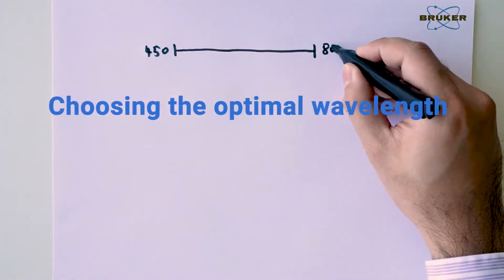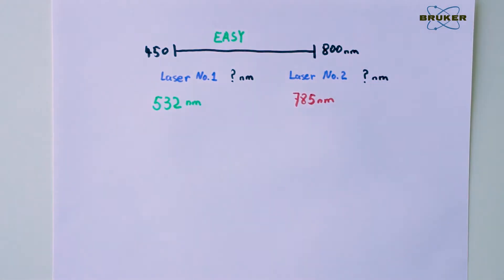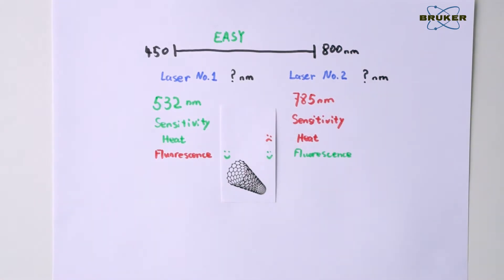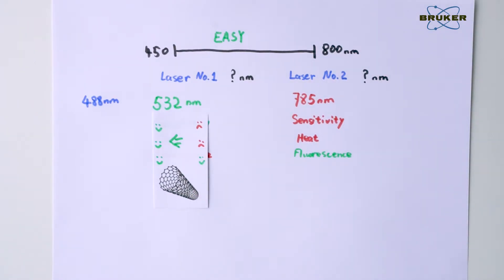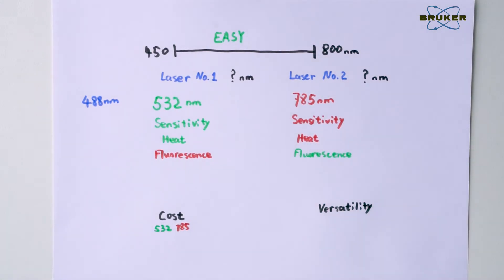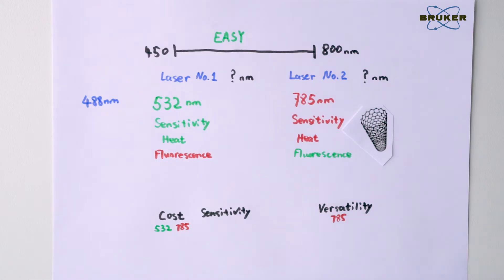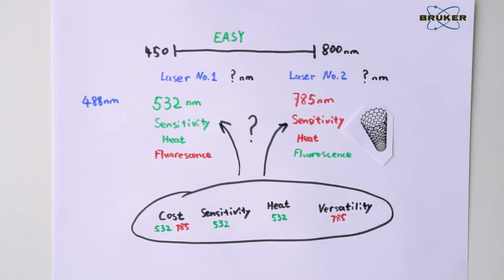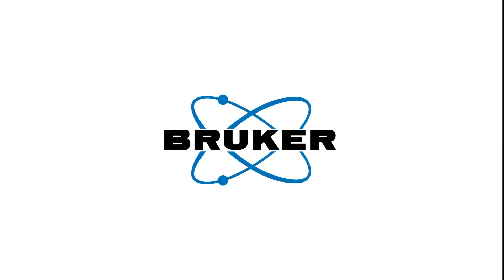Choosing the right Laser | Raman for Beginners | 532 nm vs. 785 nm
Choosing between 532 nm and 785 nm lasers is not always easy. In this video, we give you some ideas what to look out for when you are selecting the laser in your Raman experiments.